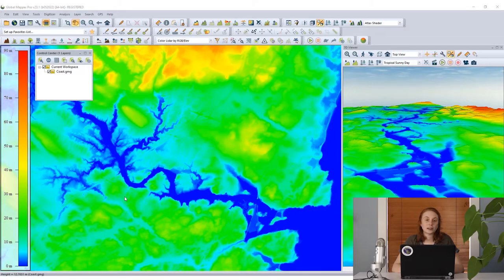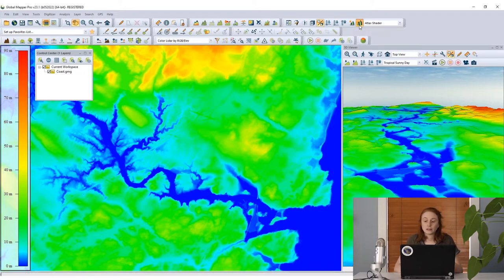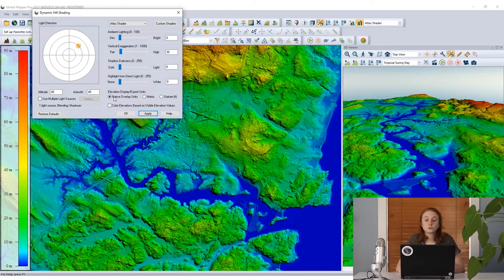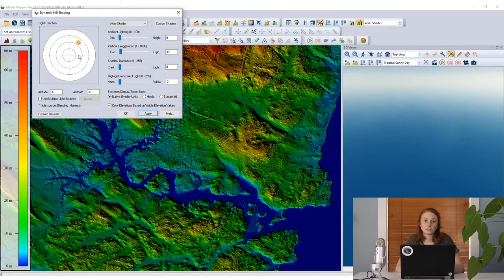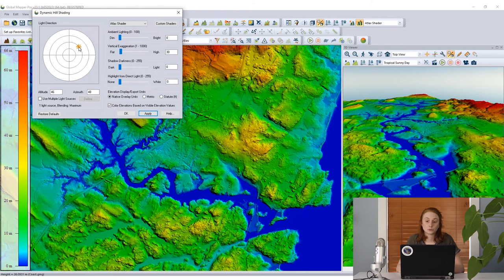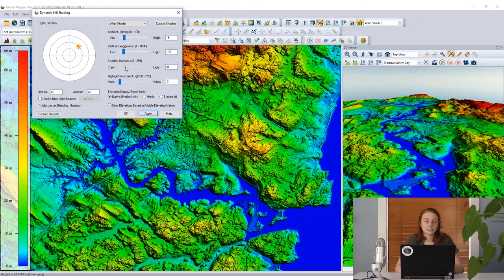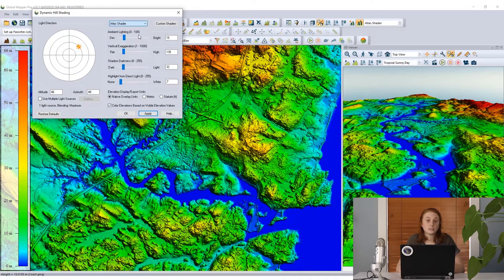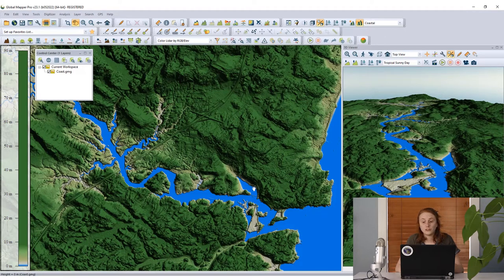Ask the Experts: What is dynamic hillshading?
Watch this short tutorial to learn how to use the dynamic hillshading tool in Global Mapper.